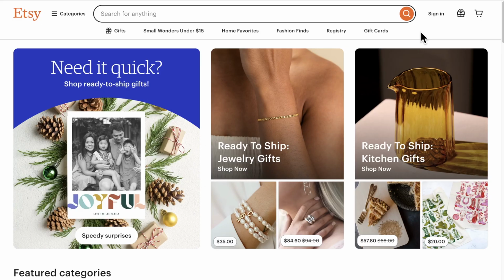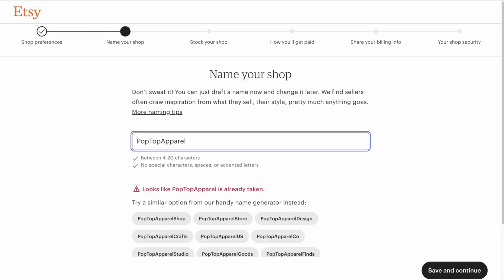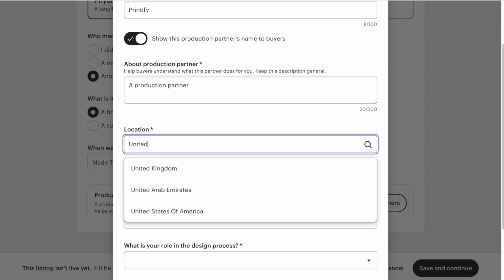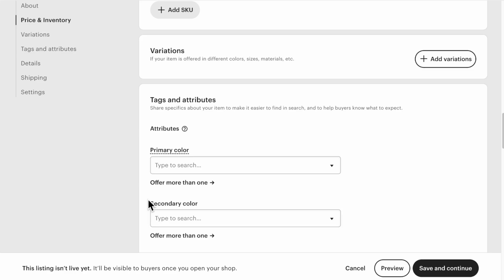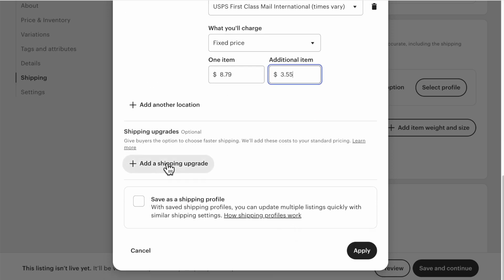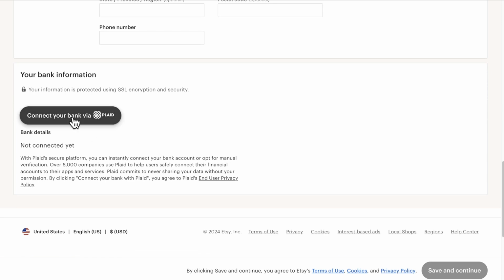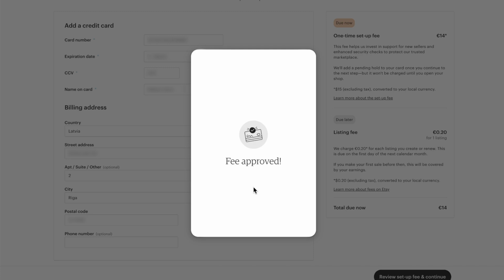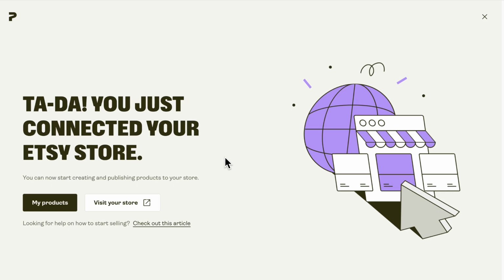How to Connect Etsy to Printify: Step-by-Step Guide to Selling Custom Products in 2025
💡 Want to sell custom products on Etsy without keeping inventory? Learn how to set up your Etsy shop and integrate it with Printify in this step-by-step tutorial! From registering your Etsy account to creating listings and connecting Printify, I’ll guide you through the entire process to launch your shop with ease.

What You’ll Learn in This Video:

✨ How to register your Etsy account and open a shop
🛍️ Setting up your first product listing with Printify
📦 Creating shipping profiles and setting pricing
🔗 Connecting Printify to Etsy to automate orders
📩 Tips to handle account suspensions and Etsy support

Selling custom products like T-shirts, mugs, or leggings has never been easier with Printify’s seamless integration. 🎨 Let Printify handle production and shipping while you focus on designing and marketing your products! 🌟

00:00 Introduction
00:18 Registering on Etsy
00:57 Opening an Etsy Shop
01:41 Create Listings
05:30 Billing Info
06:41 Connect to Printify

Licenses, 2 tracks:
Chill Leaves - NICO6BRGBHEH3MI1
Winter Vibes - 1VAIMEOJB0XZADKE